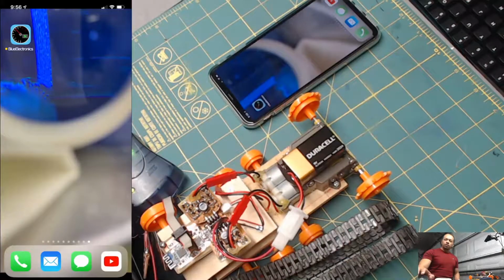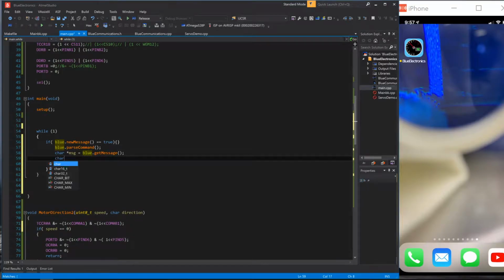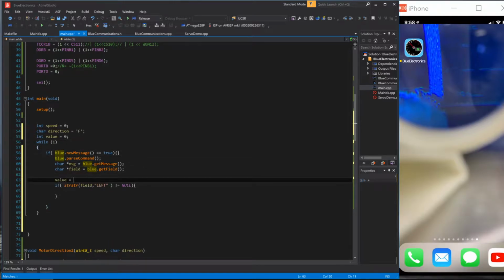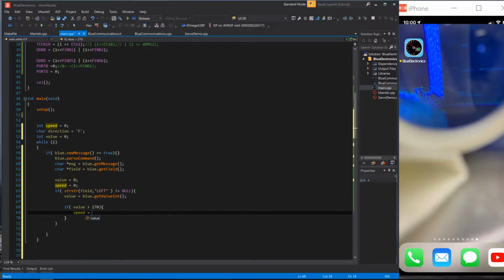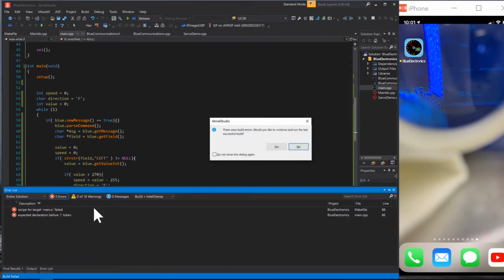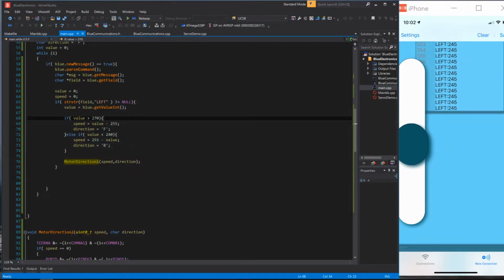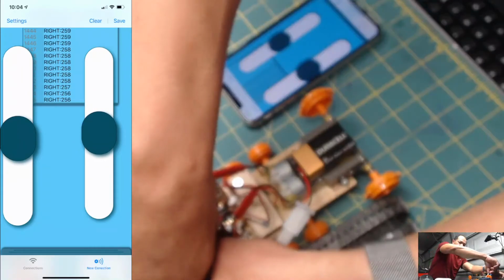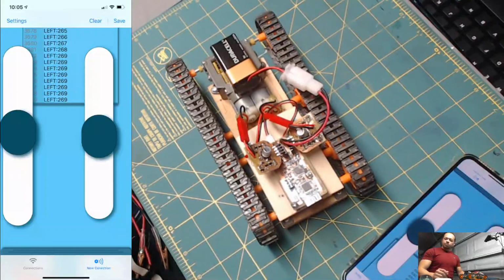Control your RC Project with your phone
The app name is BlueElectronics, easy way control and communicate with your electronic devices.